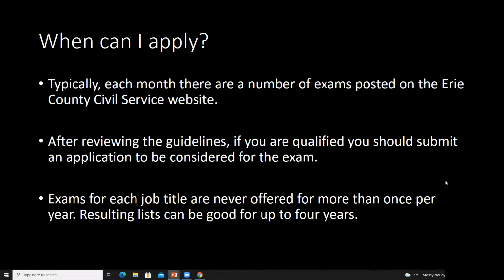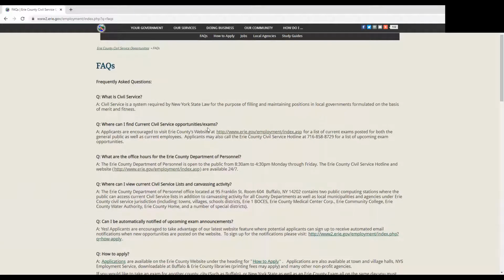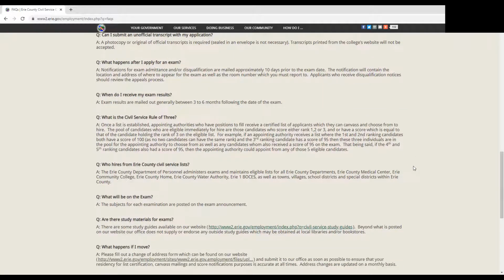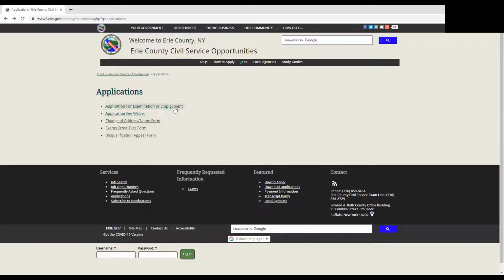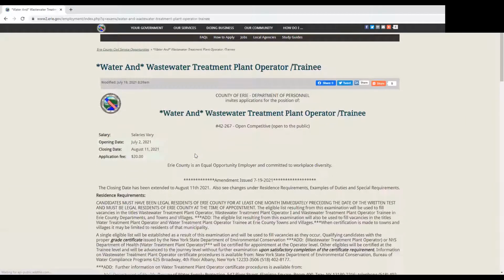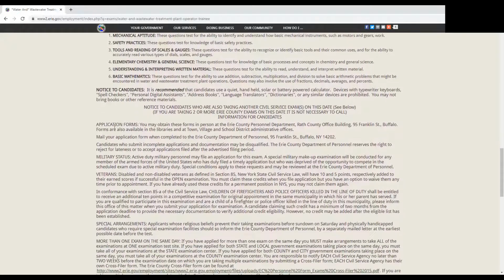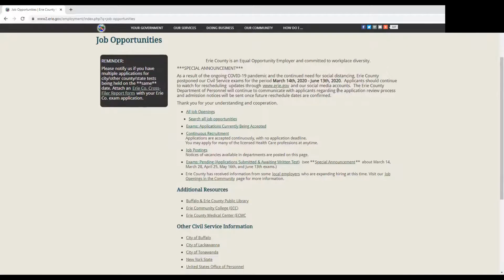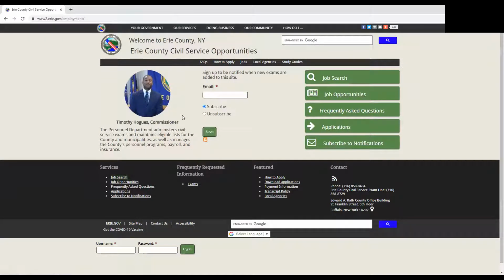Applying for a Civil Service Exam in Erie County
Have you ever thought of applying for a civil service exam and you weren't sure of the process? Check out this instructional video where we explore the Erie County Civil Service website and navigate through job postings, FAQs, forms and much more